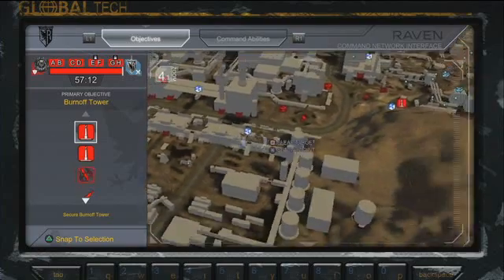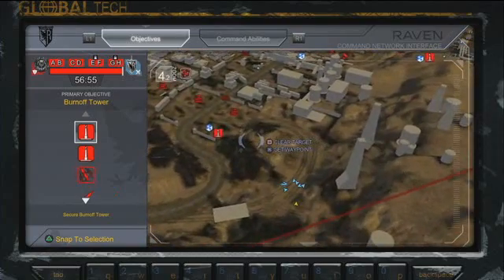Mag Gameplay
This is a Gameplay trailer for the game mag that comes only out on the ps3.
trophies:yes
Online: yes
this trailer was shown on e3 2009 and this is not for anything else than ps3